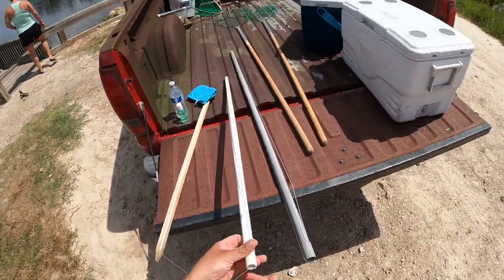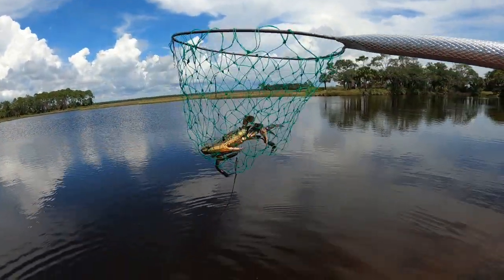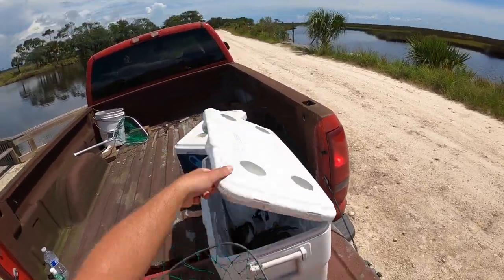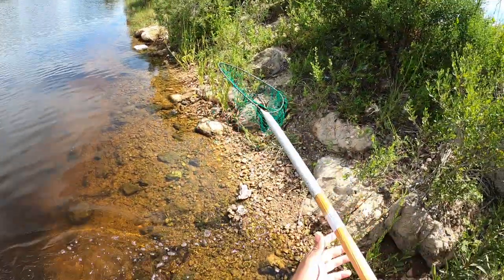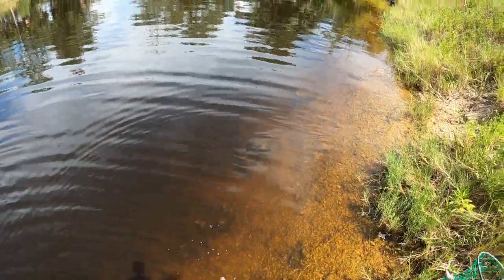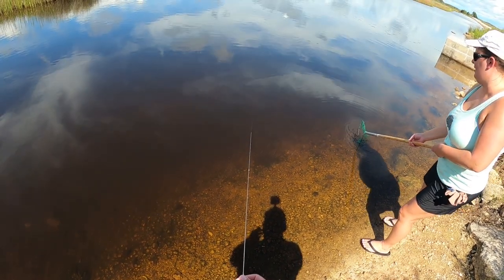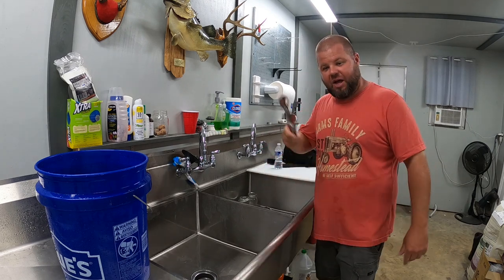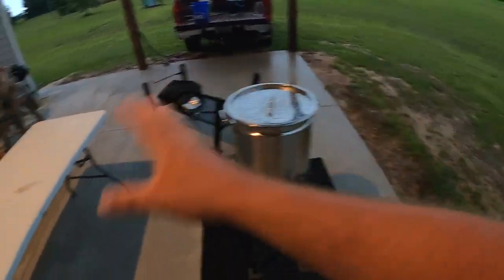Catching blue crabs by hand and dip net!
We catch a mess of blue crabs in this episode. We show you that you don't need a boat or traps to catch a good amount for supper. Join us as we crab with a dip net and chicken on a string.